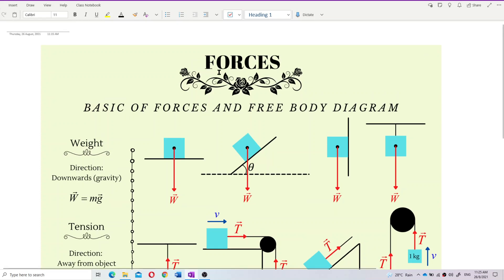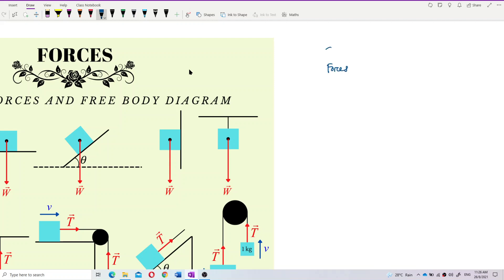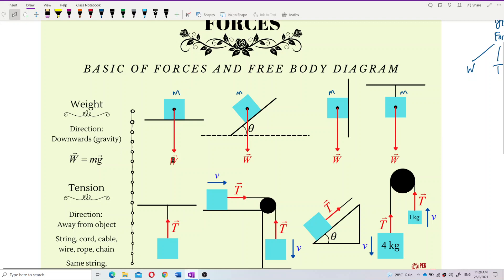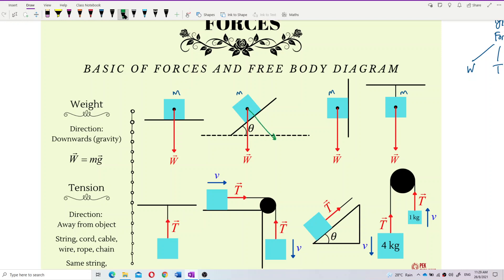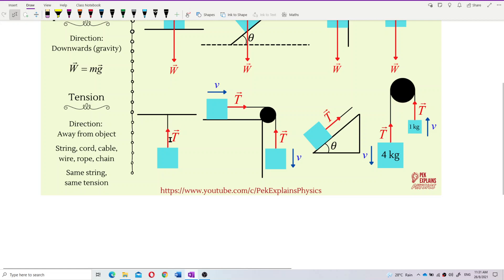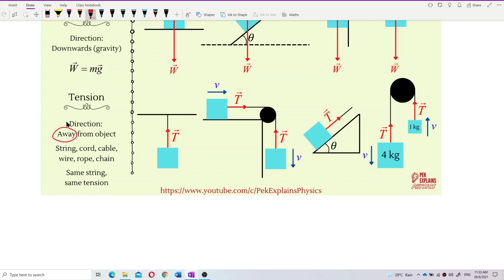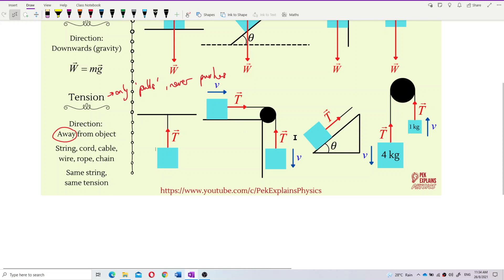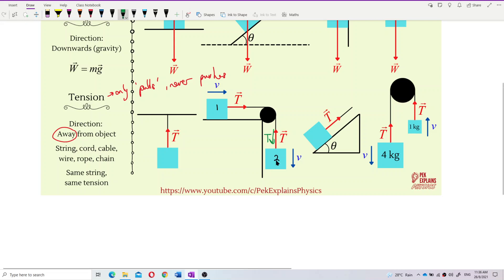Matriculation Physics: Forces (Part 1)